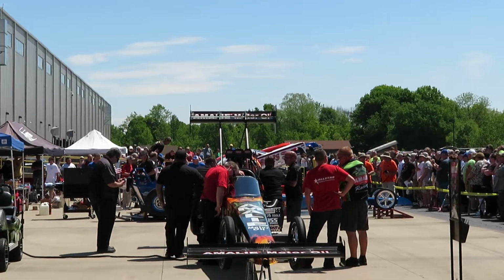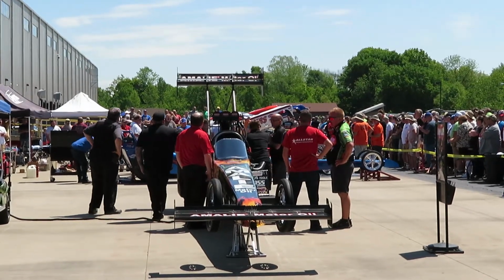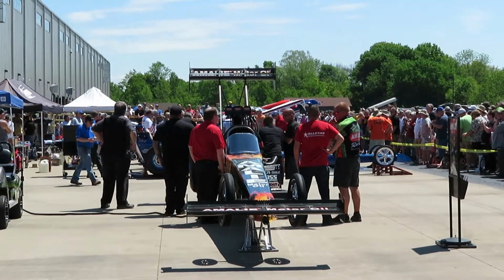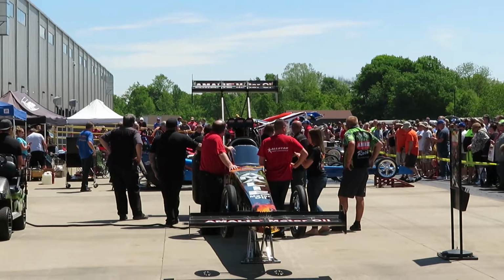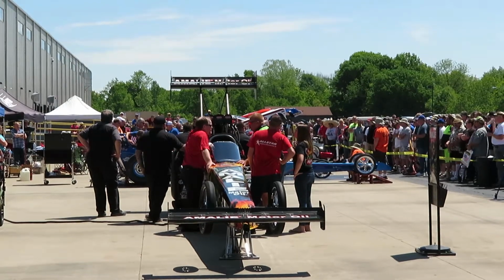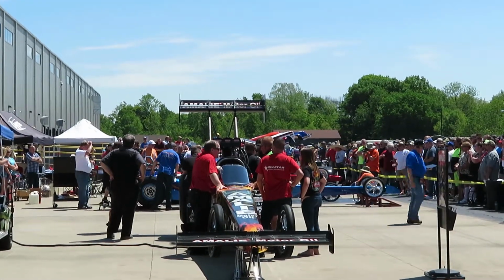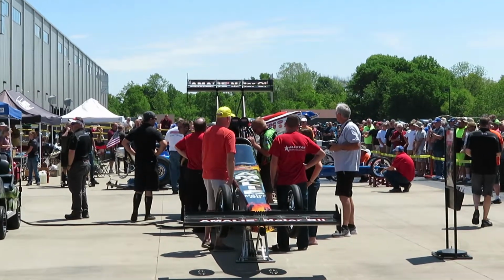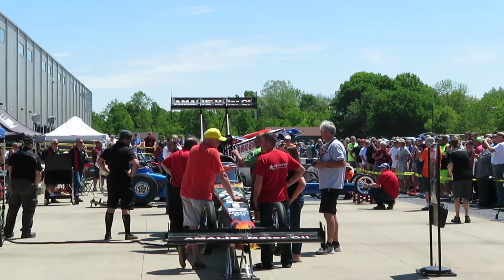2018 Lane Automotive Noisefest Part 2 of 3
2018 Lane Automotive Noisefest Part 2 of 3